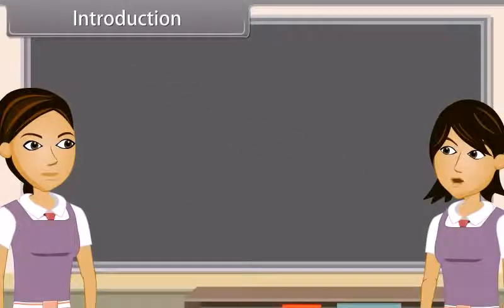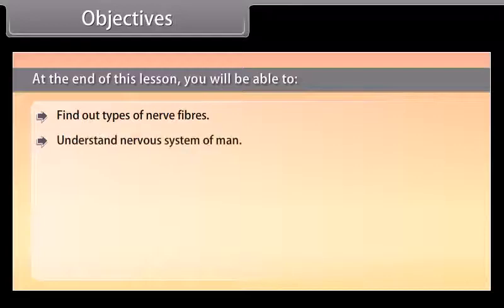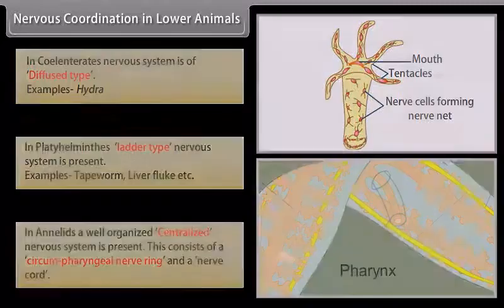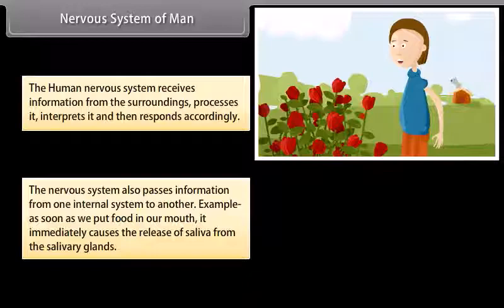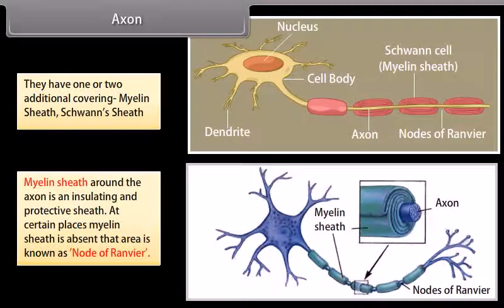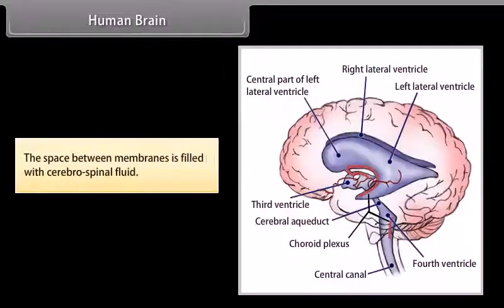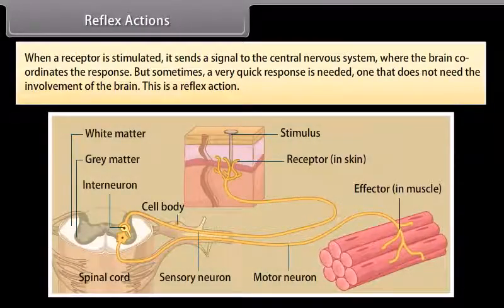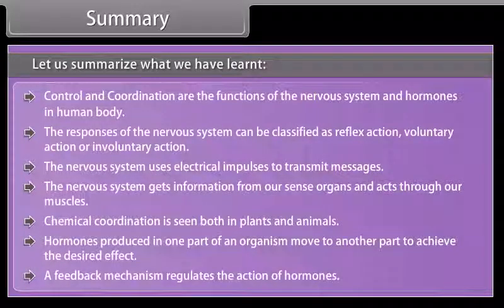NCERT Class 10 English Medium, Science Chapter - 7 Control And Coordination I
Learn "Chapter 7'" (Control And Coordination I) Science in Class 10